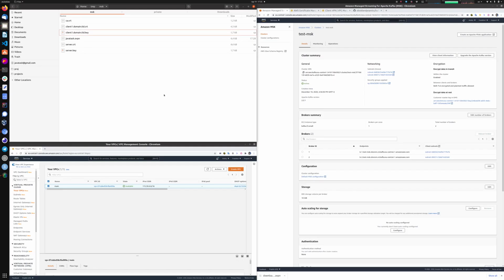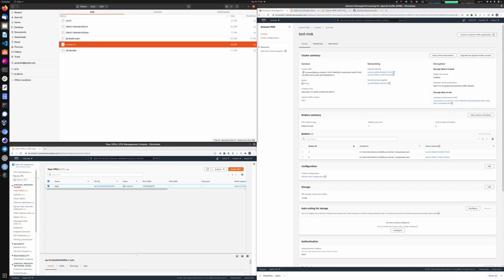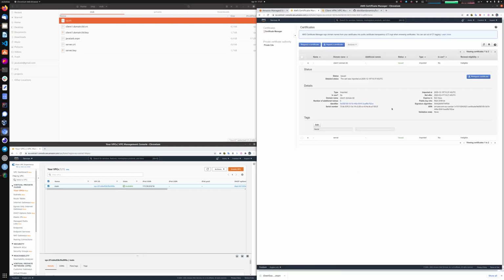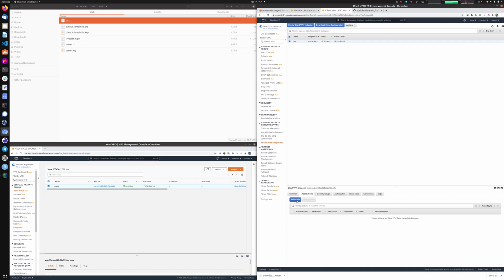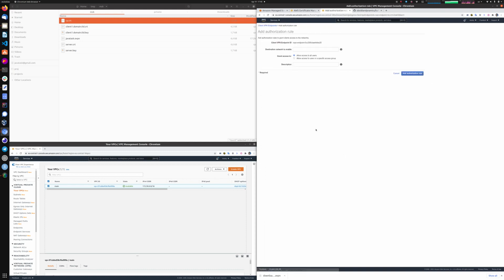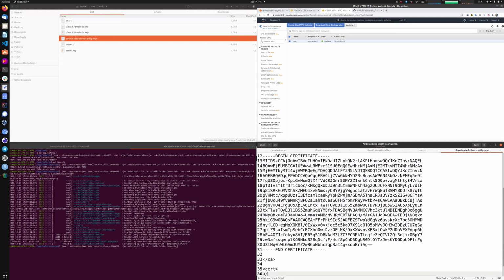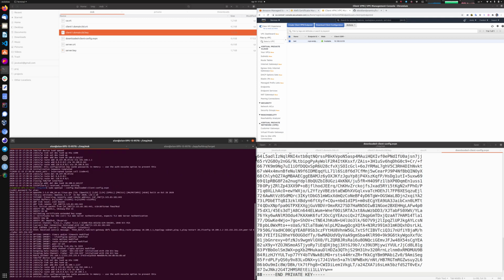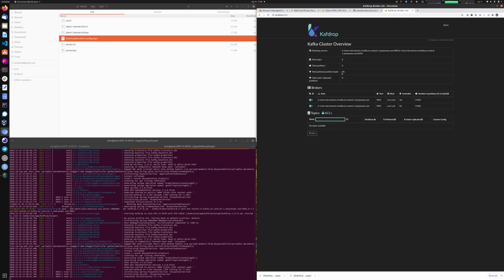AWS Managed Streaming for Kafka with in-depth Service Setup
This Tutorial will show you how to access AWS MSK (Managed Kafka) from your developer machine.

Amazon MSK is a fully managed service that makes it easy for you to build and run applications that use Apache Kafka to process streaming data. Apache Kafka is an open-source platform for building real-time streaming data pipelines and applications. With Amazon MSK, you can use native Apache Kafka APIs to populate data lakes, stream changes to and from databases, and power machine learning and analytics applications.

Apache Kafka clusters are challenging to setup, scale, and manage in production. When you run Apache Kafka on your own, you need to provision servers, configure Apache Kafka manually, replace servers when they fail, orchestrate server patches and upgrades, architect the cluster for high availability, ensure data is durably stored and secured, setup monitoring and alarms, and carefully plan scaling events to support load changes. Amazon MSK makes it easy for you to build and run production applications on Apache Kafka without needing Apache Kafka infrastructure management expertise. That means you spend less time managing infrastructure and more time building applications.

With a few clicks in the Amazon MSK console you can create highly available Apache Kafka clusters with settings and configuration based on Apache Kafka’s deployment best practices. Amazon MSK automatically provisions and runs your Apache Kafka clusters. Amazon MSK continuously monitors cluster health and automatically replaces unhealthy nodes with no downtime to your application. In addition, Amazon MSK secures your Apache Kafka cluster by encrypting data at rest.
Benefits
Fully compatible
Amazon MSK runs and manages Apache Kafka for you. This makes it easy for you to migrate and run your existing Apache Kafka applications on AWS without changes to the application code. By using Amazon MSK, you maintain open source compatibility and can continue to use familiar custom and community-built tools such as MirrorMaker, Apache Flink, and Prometheus.

Fully managed
Amazon MSK lets you focus on creating your streaming applications without having to worry about the operational overhead of managing your Apache Kafka environment. Amazon MSK manages the provisioning, configuration, and maintenance of Apache Kafka clusters and Apache ZooKeeper nodes for you. Amazon MSK also shows key Apache Kafka performance metrics in the AWS console.

Elastic stream processing
Apache Flink is a powerful, open-source stream processing framework for stateful computations of streaming data. You can run fully managed Apache Flink applications written in SQL, Java, or Scala that elastically scale to process data streams within Amazon MSK.

Highly available
Amazon MSK creates an Apache Kafka cluster and offers multi-AZ replication within an AWS Region. Amazon MSK continuously monitors cluster health, and if a component fails, Amazon MSK will automatically replace it.

Highly secure
Amazon MSK provides multiple levels of security for your Apache Kafka clusters including VPC network isolation, AWS IAM for control-plane API authorization, encryption at rest, TLS encryption in-transit, TLS based certificate authentication, SASL/SCRAM authentication secured by AWS Secrets Manager, and supports Apache Kafka Access Control Lists (ACLs) for data-plane authorization.